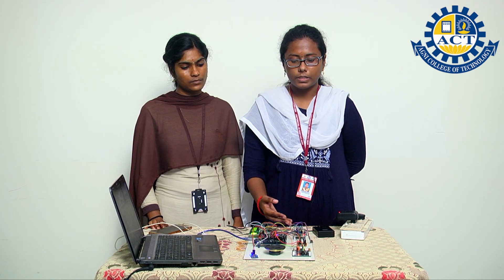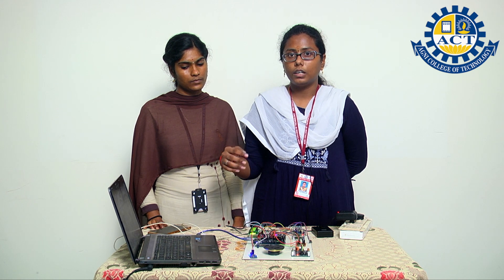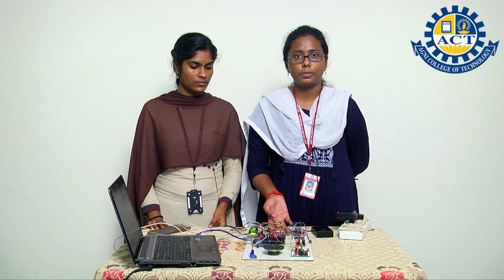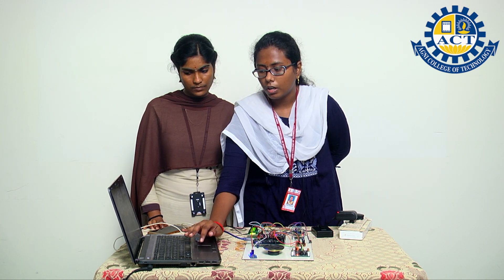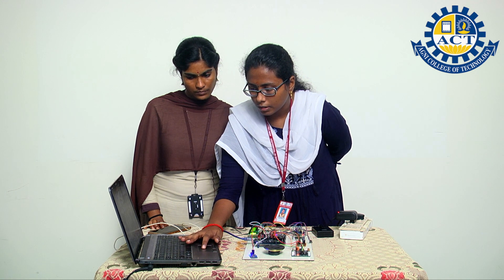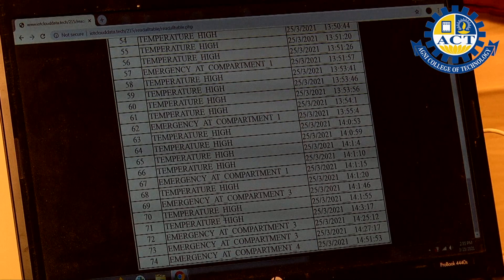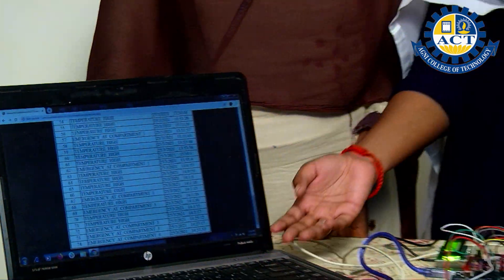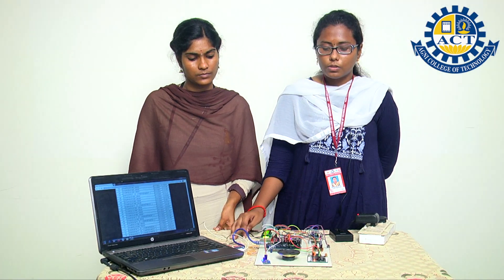IOT Based Intelligent Medical Assistant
ACT comes with a new invention named IOT Based Intelligent Medical Assistant to assist health care industry